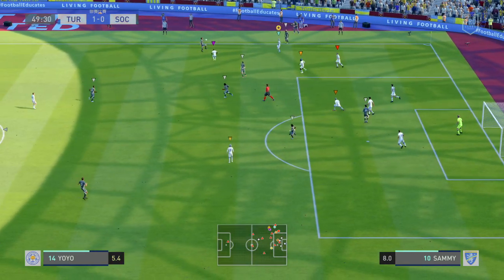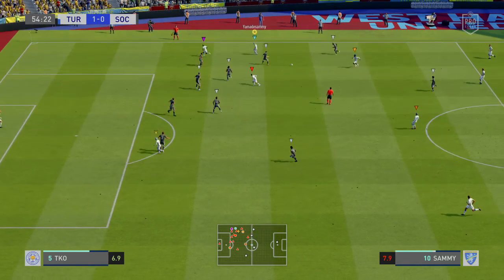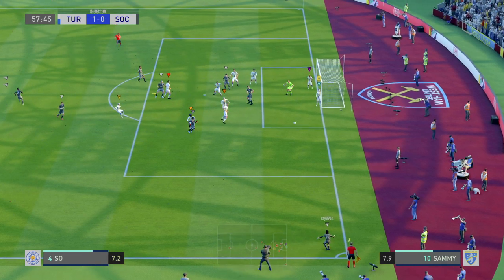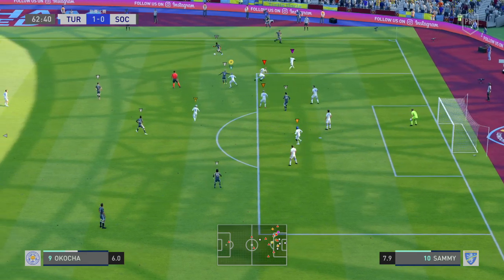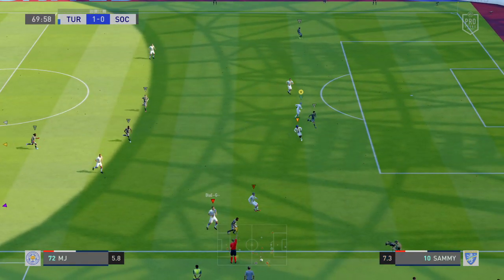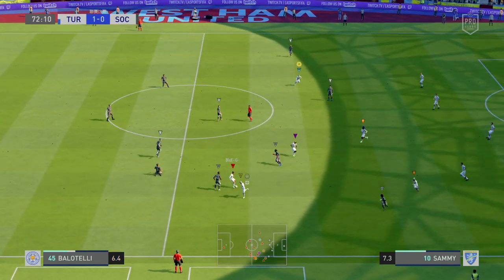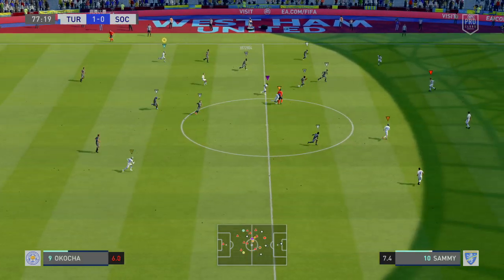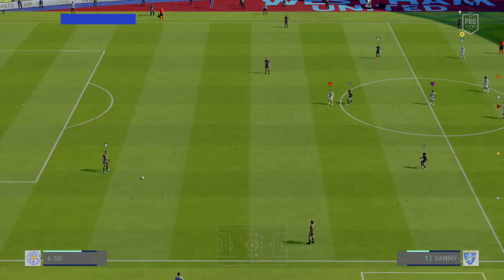FIFA 20 TURTLE UNCLE 1 - 0 So Crazy 2nd half